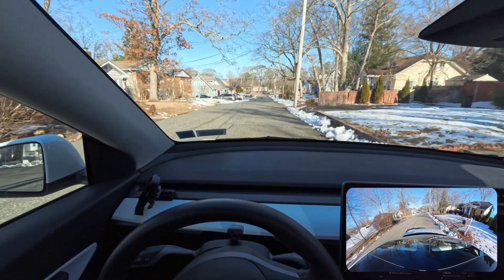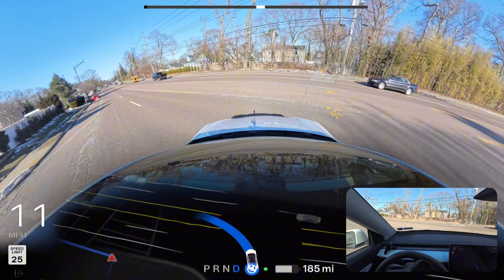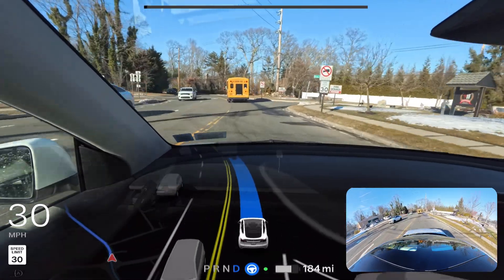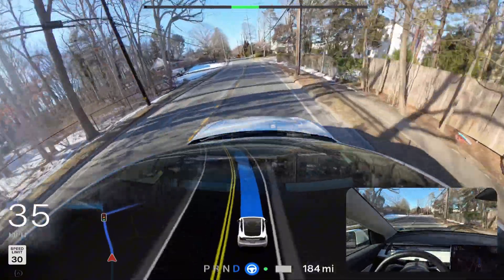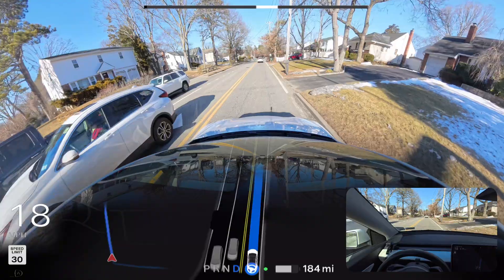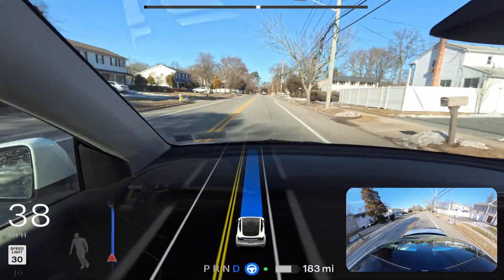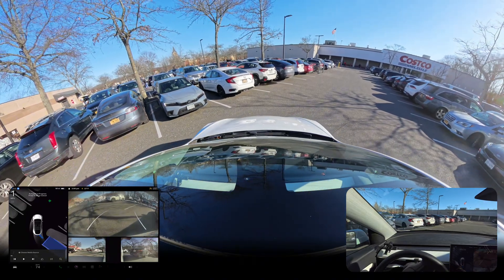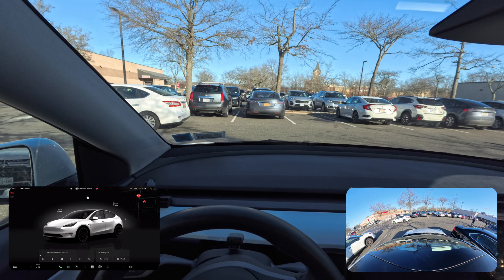Tesla FSD 12.6.3 Unsupervised - One Step Closer!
Tesla FSD 12.6.3 takes us Costo without any human interaction and disengagement, and with this, we are one step closer to unsupervised FSD. I also used a different camera angle today so please let me know your opinion.